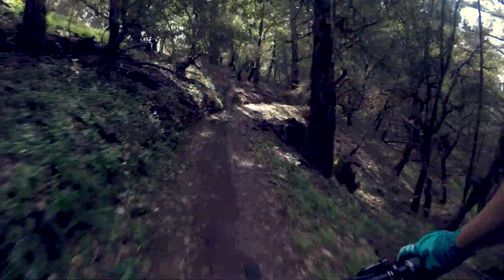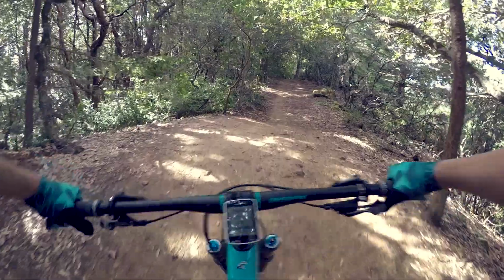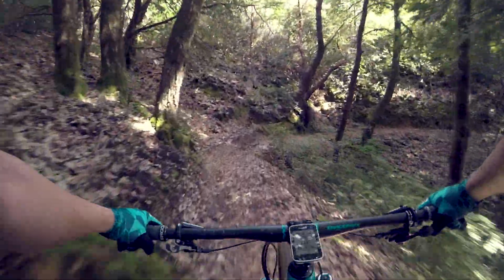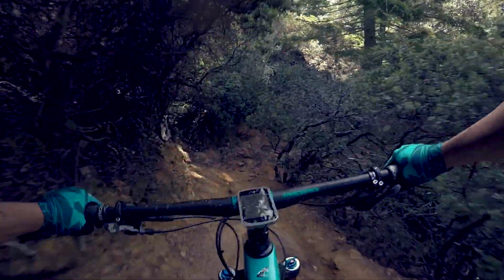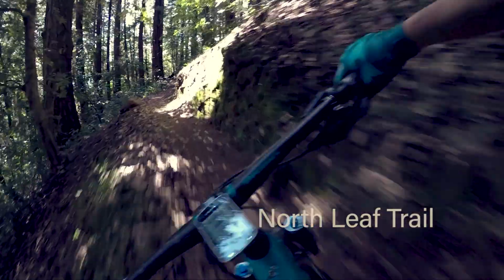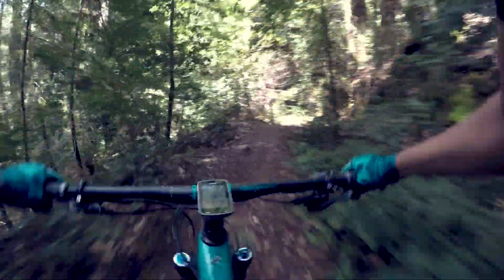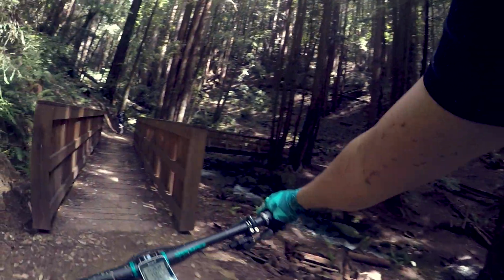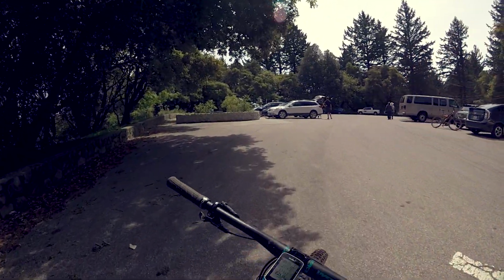Skeggs Point - San Mateo County MTB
One of the best trails centrally located in the Bay Area, CA.  Enjoy!

Shot 100% using GoPro (Hero 5 Black)
Karma Grip
Fuel for this ride